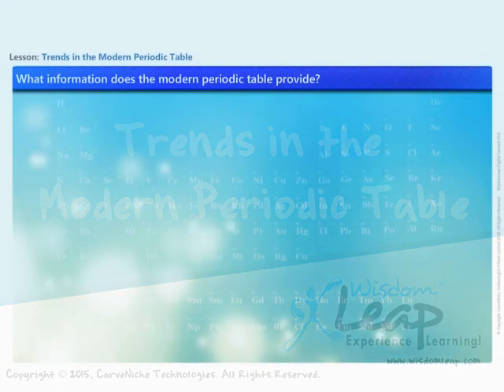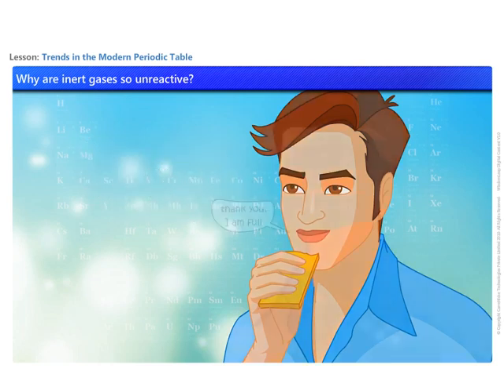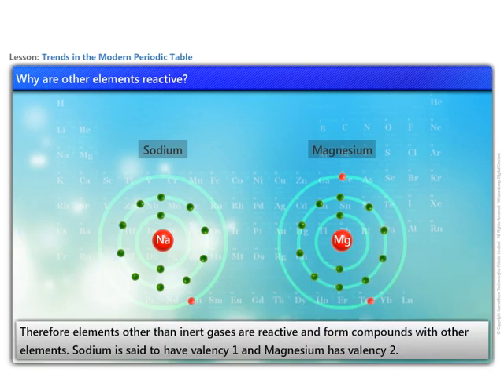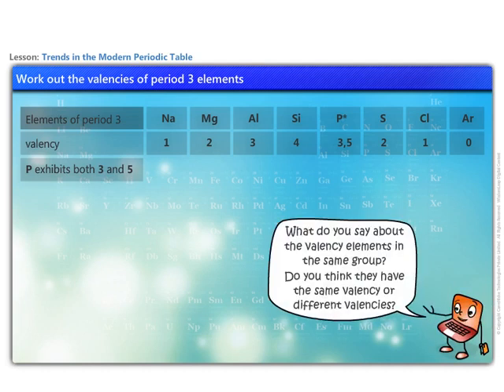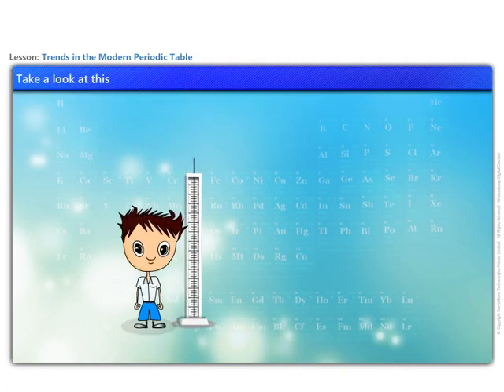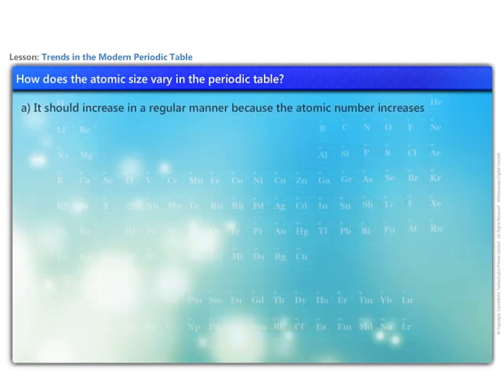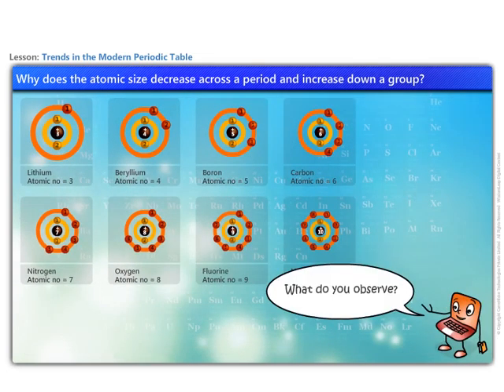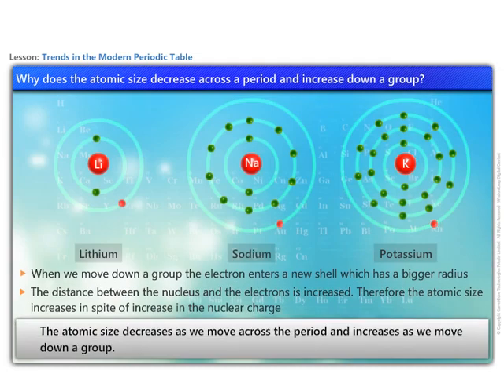Trends in the Modern Periodic Table | Grade 10 Science CBSE | ICSE.